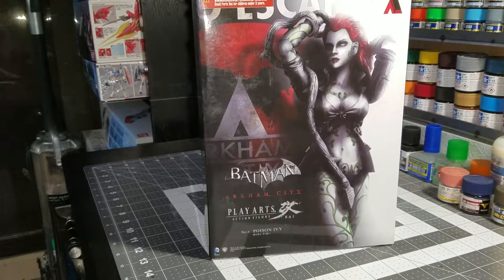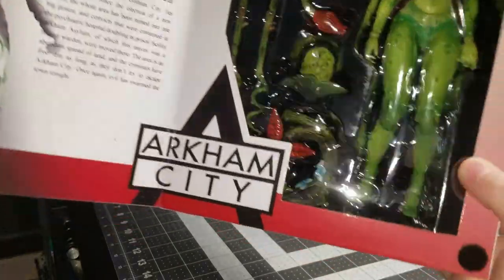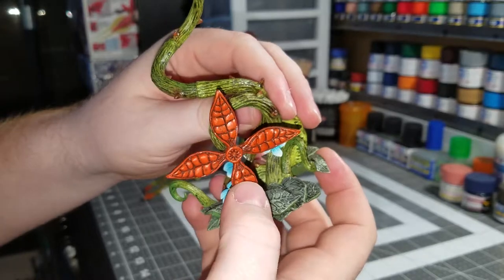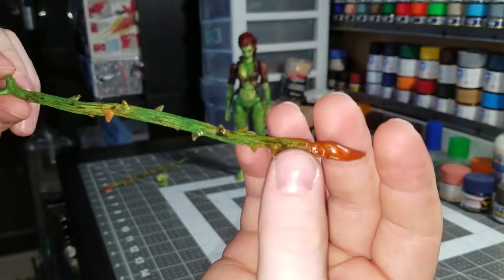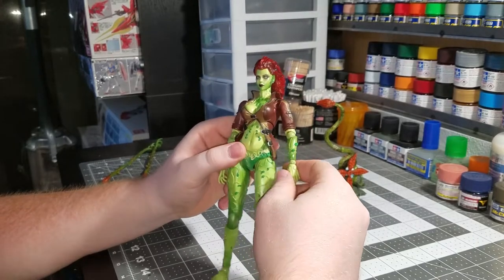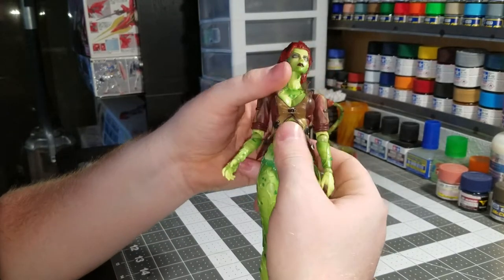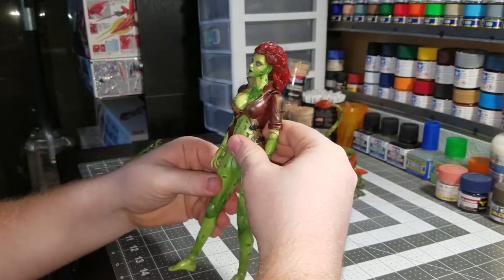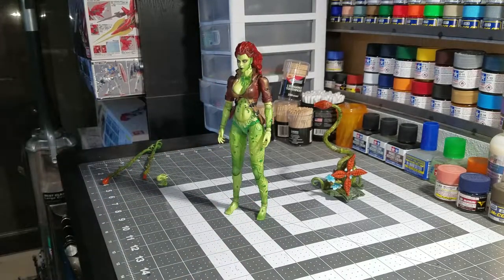Square Enix Play Arts Kai Arkham City Poison Ivy figure review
Hey guys, this is my review of the Square Enix Play Arts Kai Poison Ivy figure from the Batman Arkham City video game.